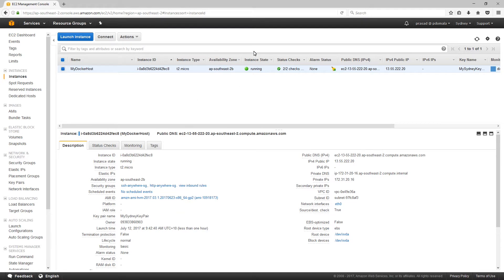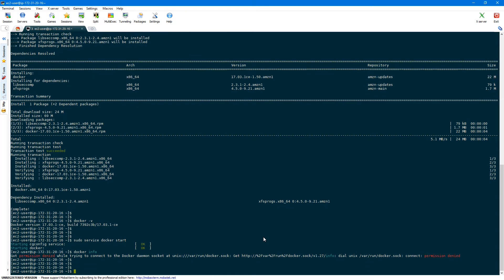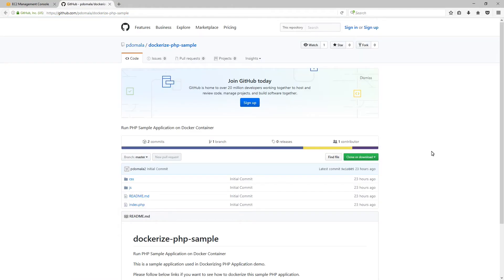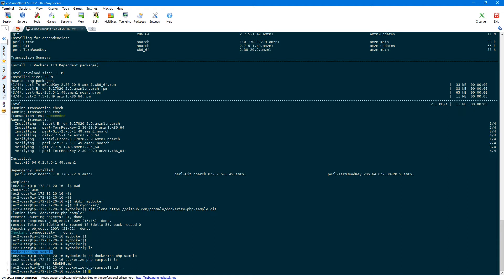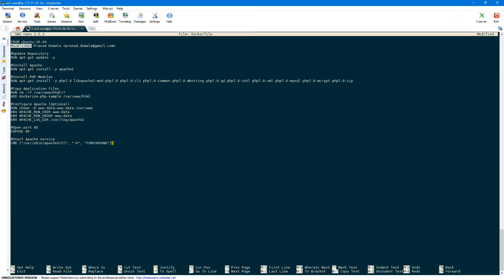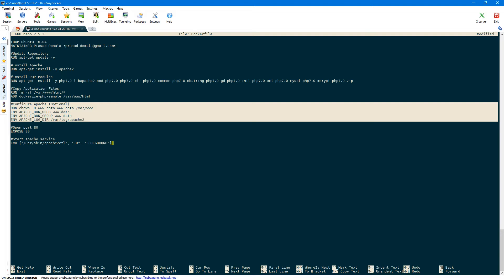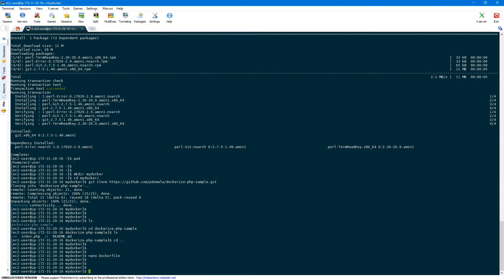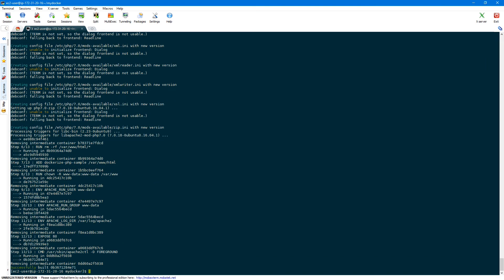How to install Docker and Dockerize PHP Application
In this video I will show you how to install Docker on Linux. I will also show you a demo on how to build Docker image and run a PHP application inside Docker container.

Check out my blog post on this topic for all the commands I used in this video